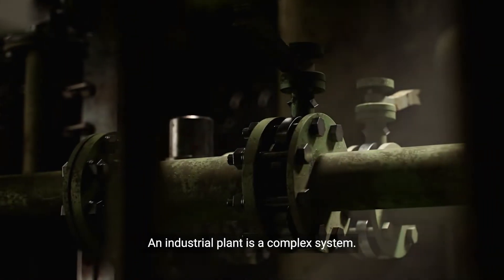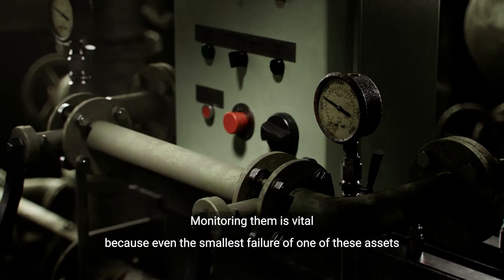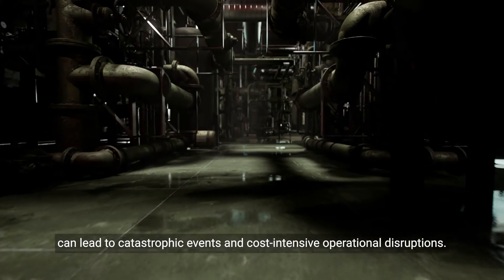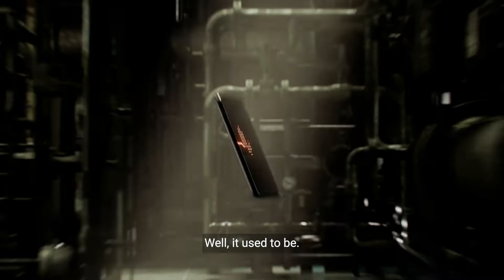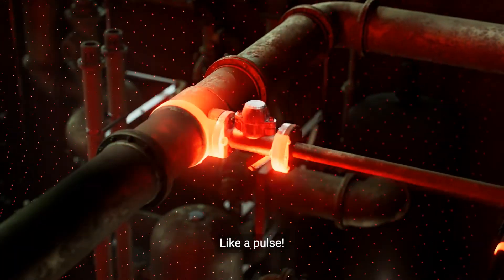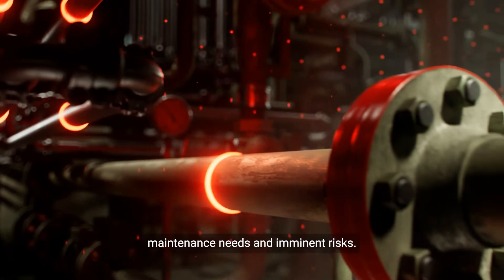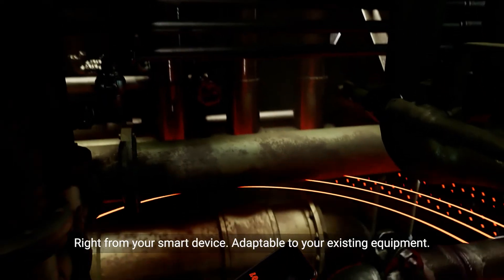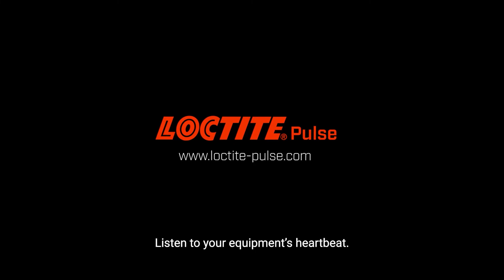LOCTITE Pulse - Smart Maintenance solutions to listen to your equipment’s heartbeat!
LOCTITE Pulse is an easy-to-use Industrial Internet of Things (IIoT) Solution designed to contribute to your plant's reliability. Once the LOCTITE Pulse sensors are installed at your critical equipment, they continuously capture data about its health status.
After analyzing and transmitting the data to the cloud the easy-to-use LOCTITE Pulse web-app notifies you about irregularities on your industrial assets detected by the LOCTITE Pulse solution. Thereby it supports your existing control mechanism in order to increase plant safety, productivity and uptime. Across multiple assets and manufacturing brands - in one single platform!
LOCTITE Pulse is for all industrial manufacturing plants that need to increase uptime, safety, and sustainability while having to manage the increasing shortage of skilled workers.  Are you ready to take your maintenance to a new level with IIOT?